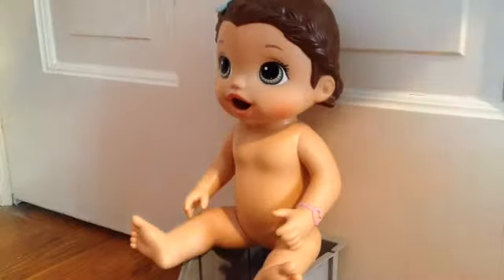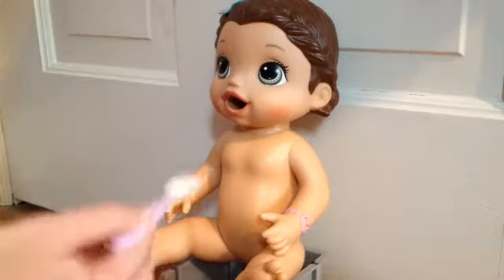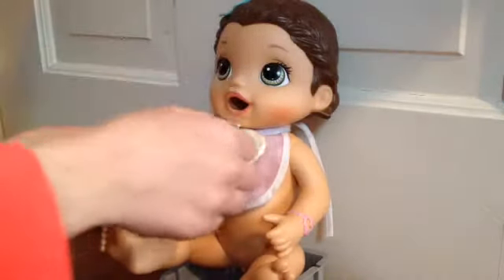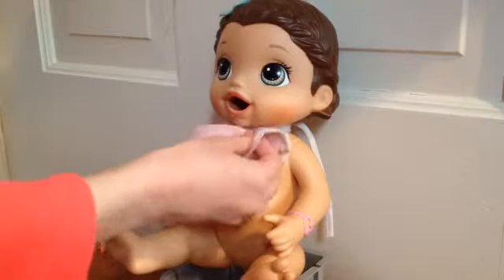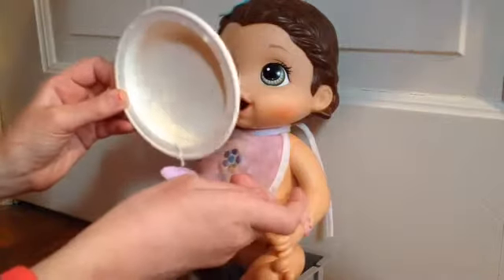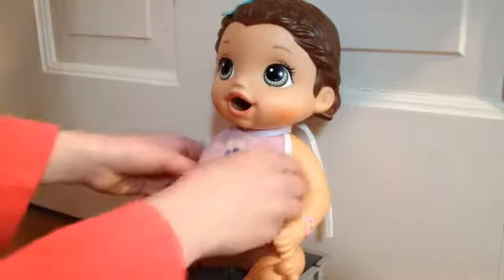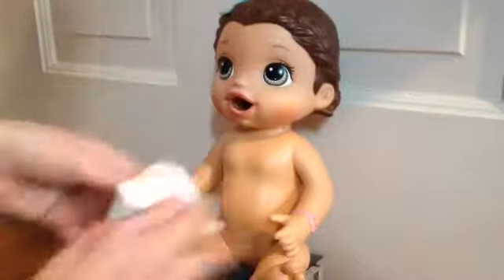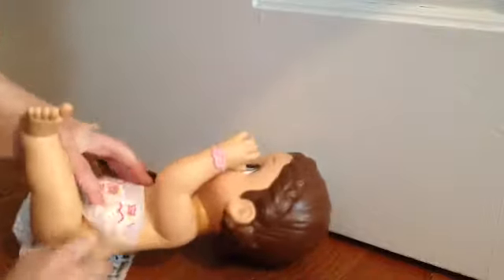Lola Eats Banana Food